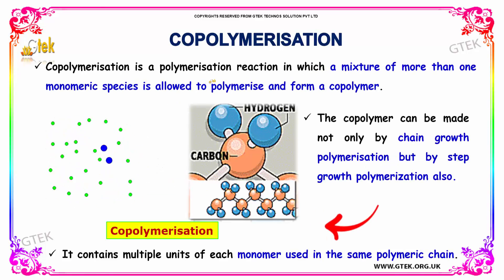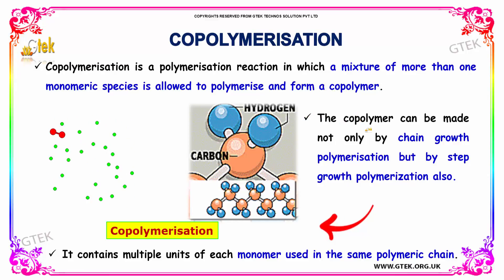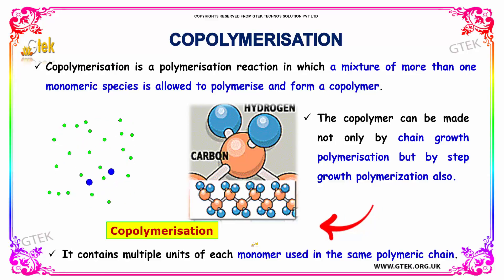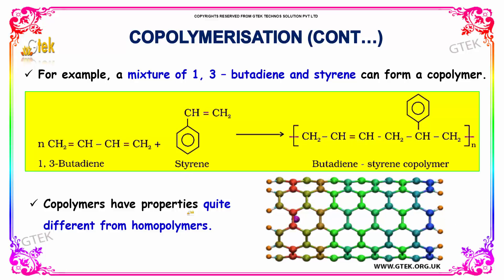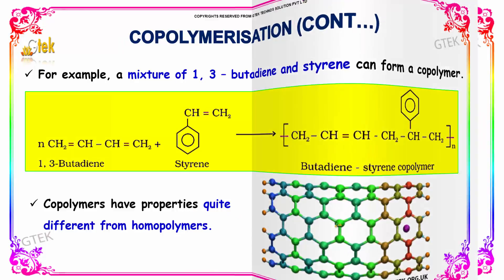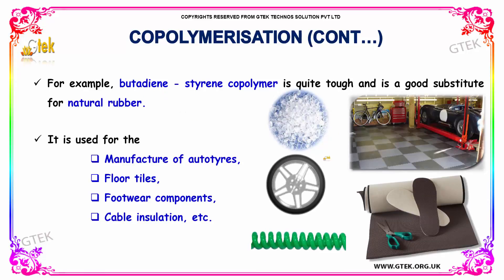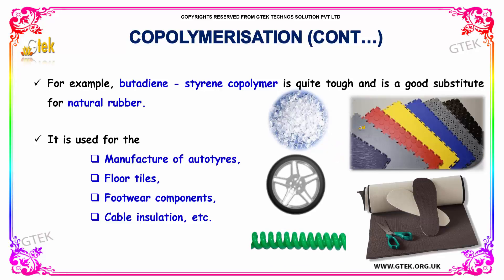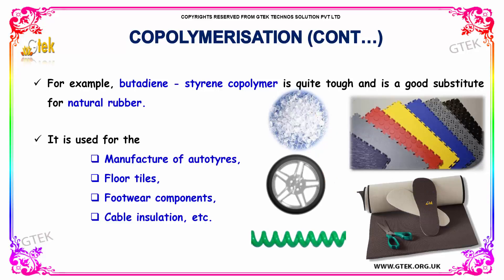copolymerisation chemistry in action class 12 chemistry subject notes lectures cbse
copolymerisation chemistry in action  Top most best online video lectures preparations notes for class 12 chemistry CBSE IIT-JEE NEET exam +2/12thstd standard intermediate PUC college exams preparations tips and tricks all questions with solutions

Explain the term copolymerisation
Copolymerization and Techniques
copolymerisation examples
copolymerization mechanism
polymerisation reaction
copolymerisation of ethylene
copolymerisation process
Copolymerisation simulation
types of copolymerisation
copolymerisation definition
polymerisation of ethene
condensation copolymerisation
copolymerisation equation
copolymerisation acrylic acid
copolymerisation chemgapedia
copolymerisation ethen

Pre-primary
Primary
Middle/ upper-primary
Senior secondary
inter college